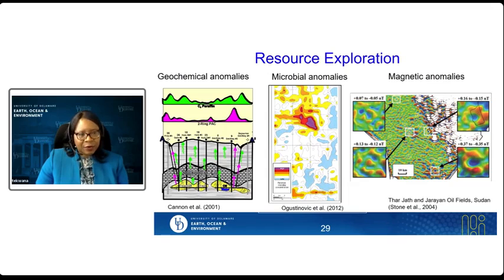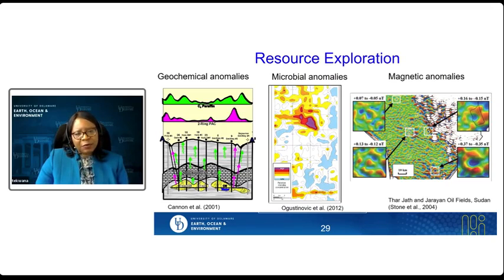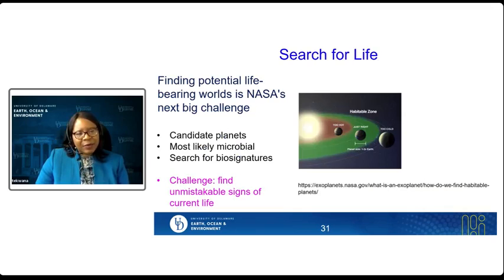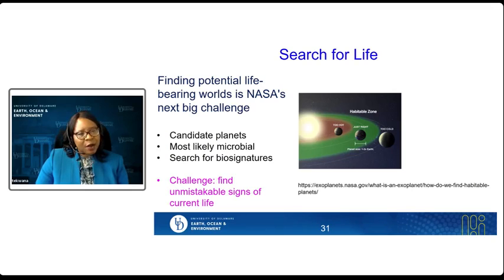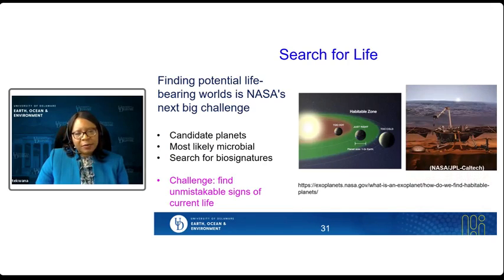Caption Editor 11